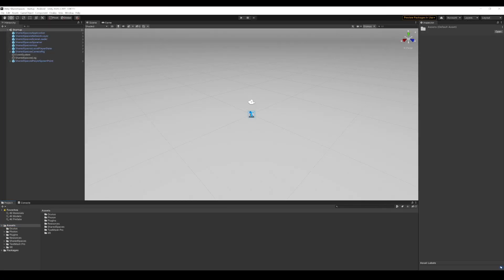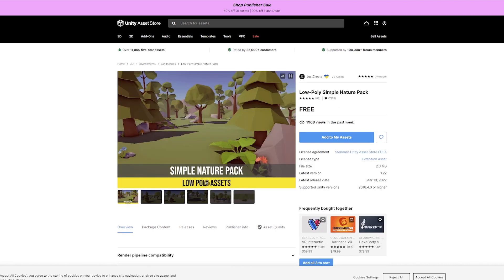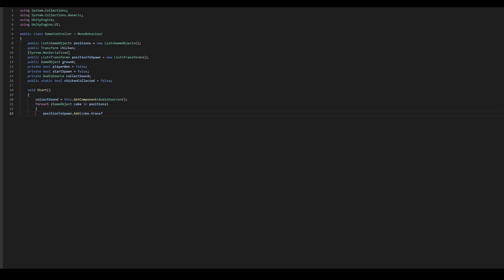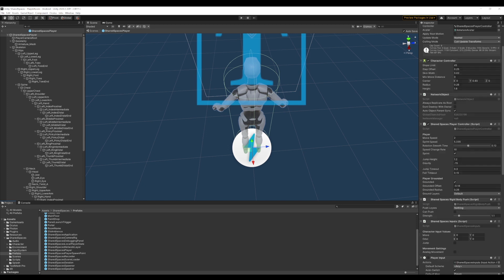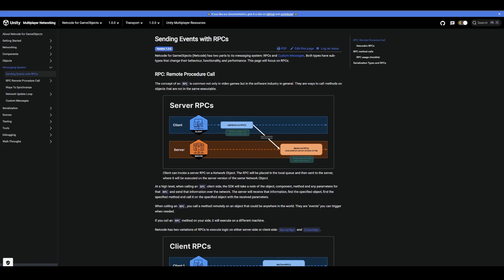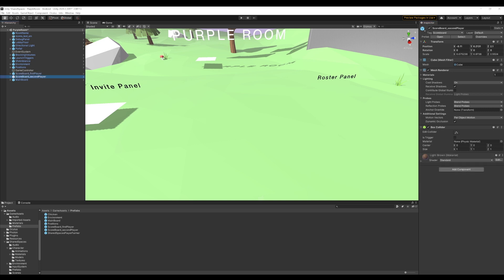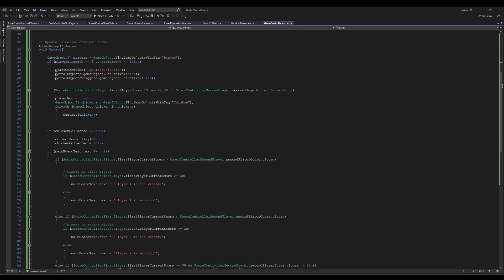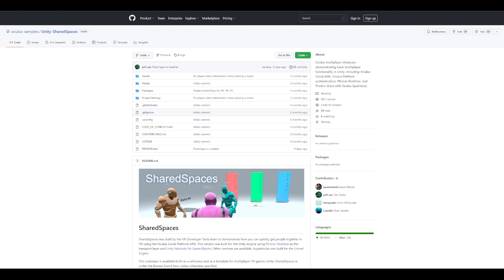Building your Multiplayer VR experience: Making a Multiplayer VR app using the SharedSpaces Sample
In this series of videos, Developer Advocate Navyata Bawa goes over the Quest Multiplayer features by exploring the Shared Spaces sample made in Unity. This is the third episode of a 4-part video series. In today’s video, we go over the steps involved in making a simple game on top of the Unity SharedSpaces sample. We use the Purple Room to demonstrate this game, but this can be implemented in any room that you prefer.

Links